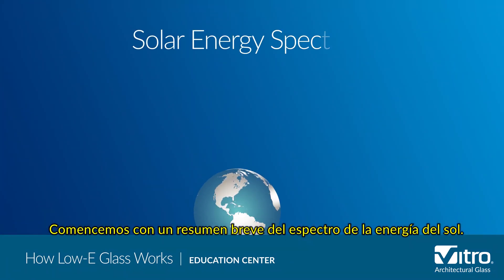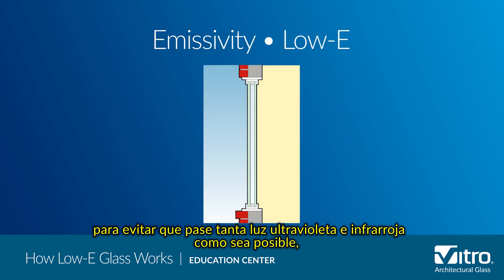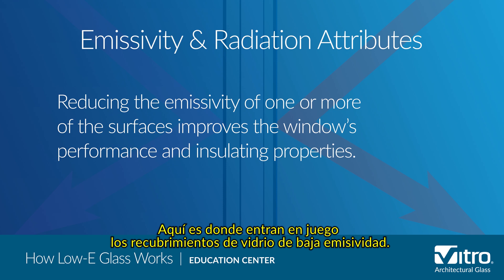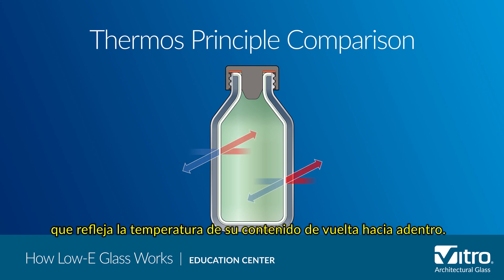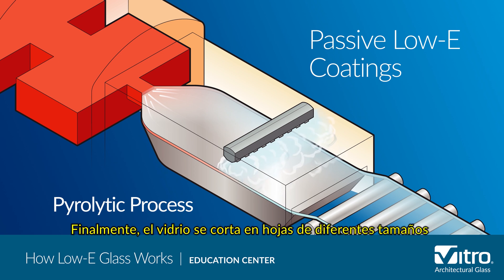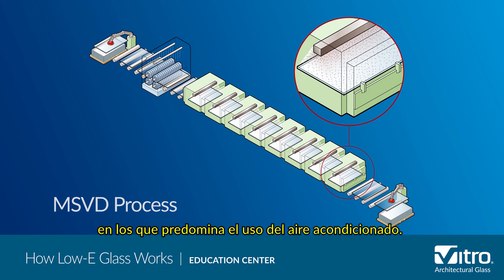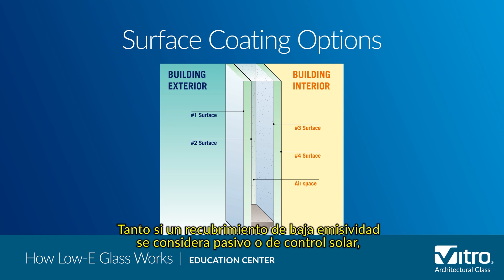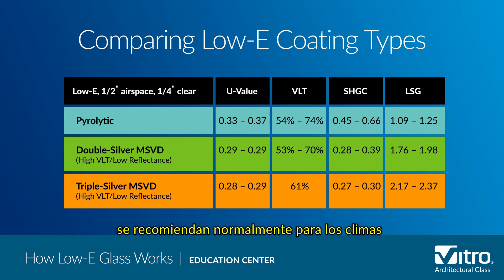¿Cómo funciona el Vidrio de Baja Emisividad (low-e)? - Vitro Arquitectónico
El vidrio es uno de los materiales de construcción más populares y versátiles que se utilizan hoy en día. Constantemente la tecnología de los vidrios evoluciona y se adapta a las necesidades del mercado y de nuestro planeta.

Hoy hablaremos de cómo funcionan recubrimientos de baja emisividad y control solar y el impacto que tienen en el rendimiento energético de un edificio.